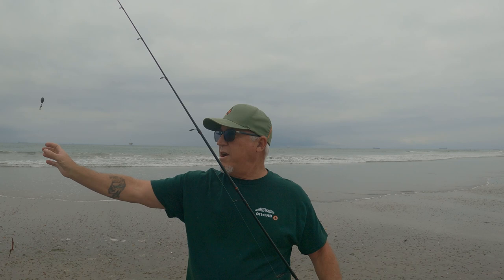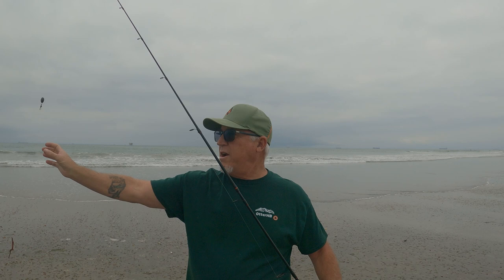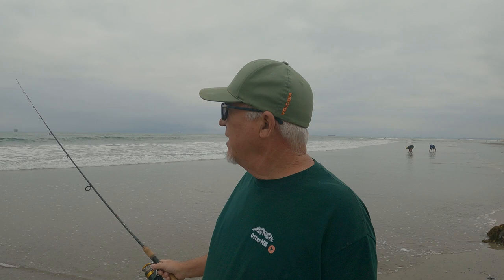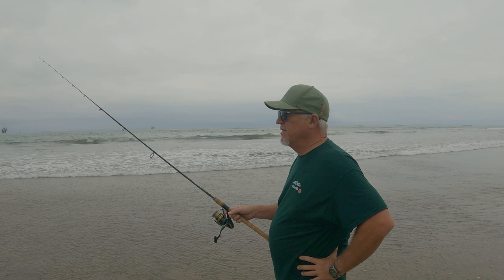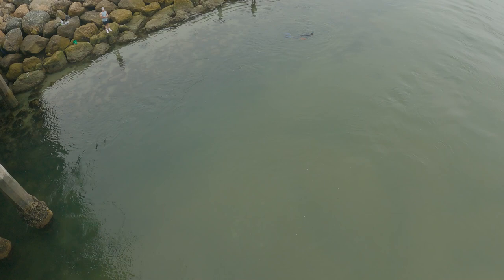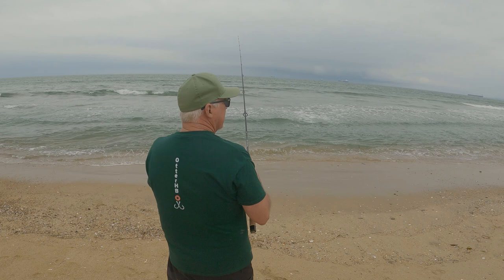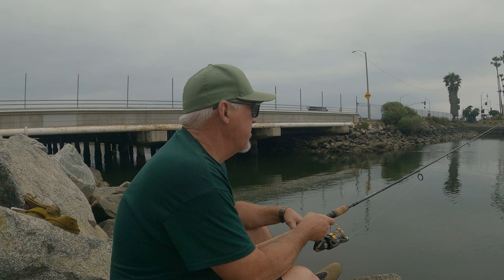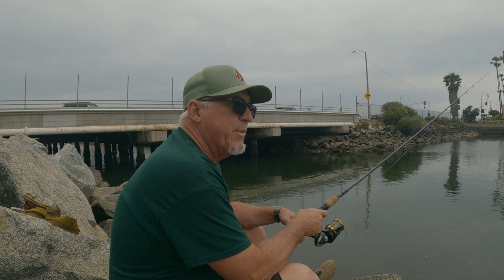Surf Fishing Bolsa Chica State Beach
Great Fishing No Catching